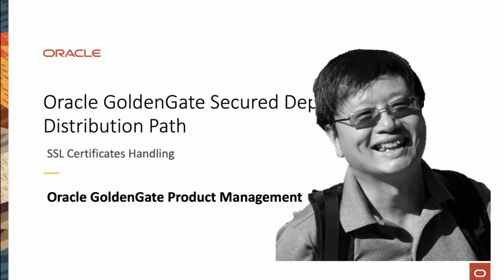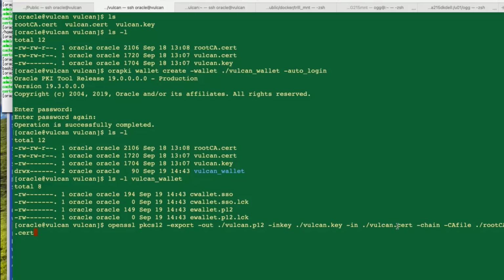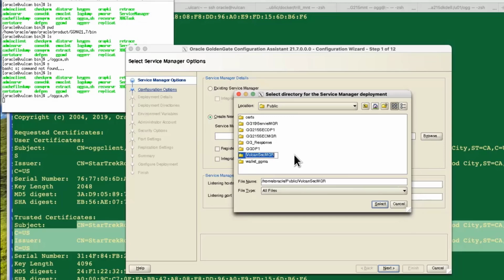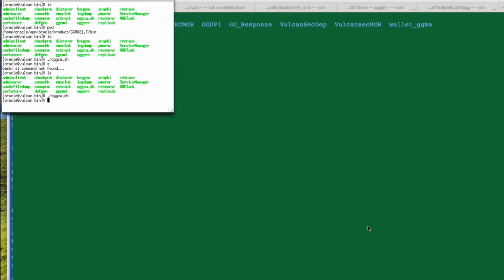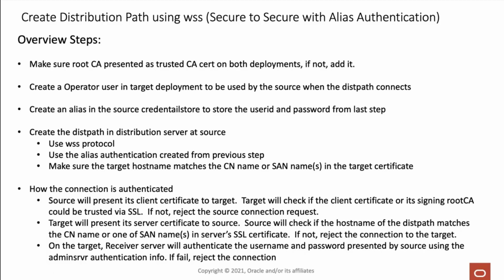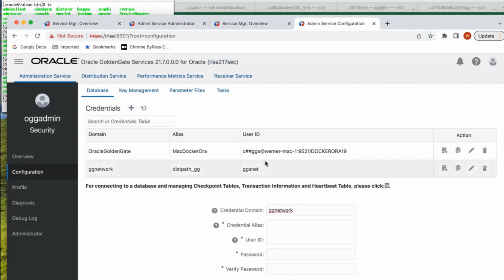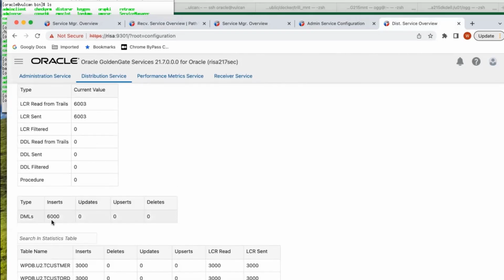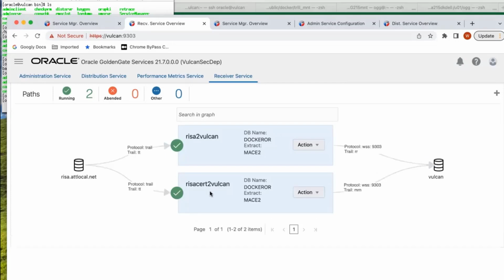Secure Deployments with GoldenGate SSL Certificates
Check out this informative demonstration with Werner to learn how to effectively use GoldenGate SSL Certificates with GoldenGate Distribution Microservices!